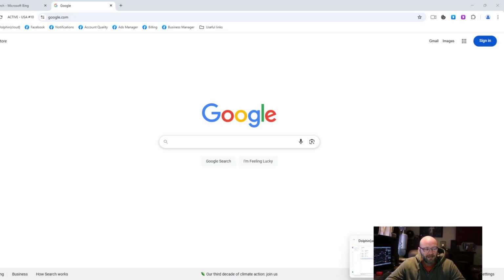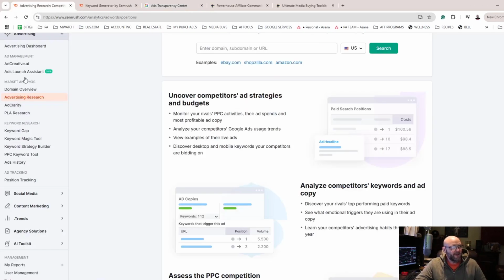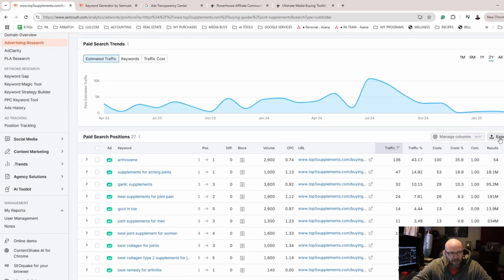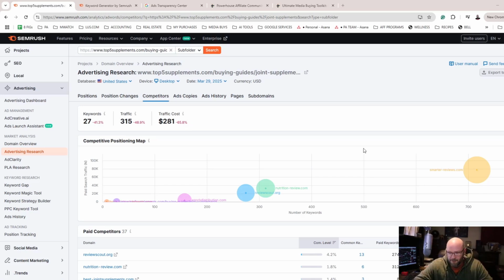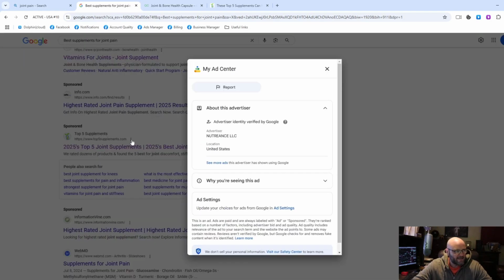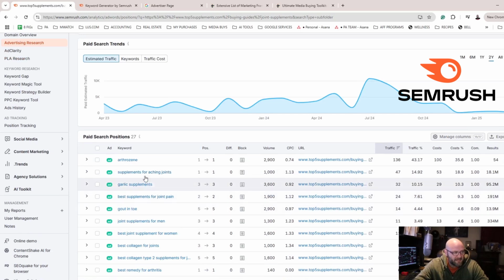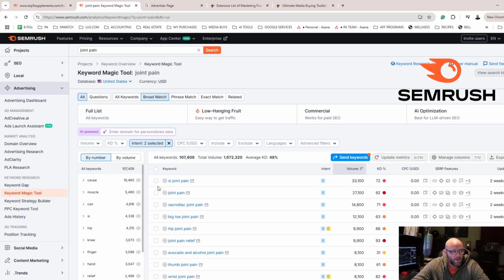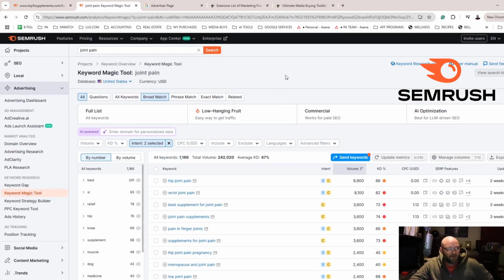4 Steps to CRUSH Google & Bing Ads for Affiliates - (& the Semrush Ad Hack)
Ready to launch affiliate ads like a pro? In this video, I’ll show you the 4 exact steps to CRUSH it with Google and Bing Ads — using one of the most powerful spy tools in the game: Semrush.

Here’s what you’ll learn:
✅ How to find your affiliate competitors (the ones already making money)
✅ How to uncover their top traffic sources and ad creatives
✅ How to steal their highest-converting keywords
✅ And how to build smarter, more profitable campaigns using what’s already working

Whether you're promoting CPA offers, lead gen, or physical products — this strategy works.

🎯 Bonus: You’ll see how to spot profitable campaigns fast, without wasting money testing angles that don’t convert.